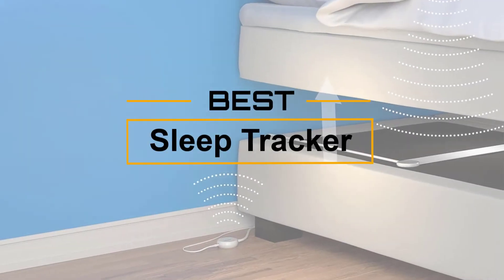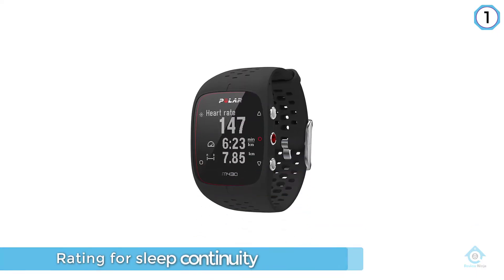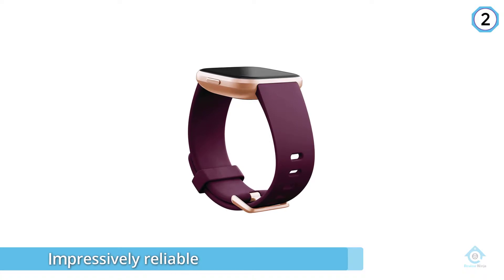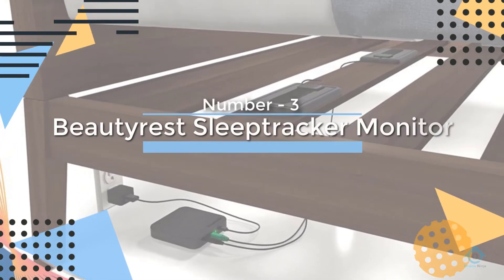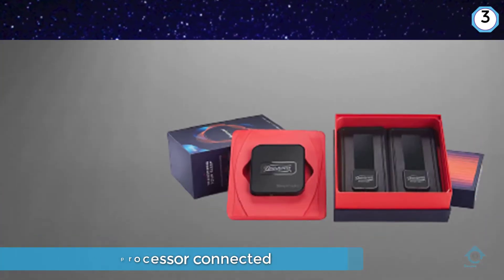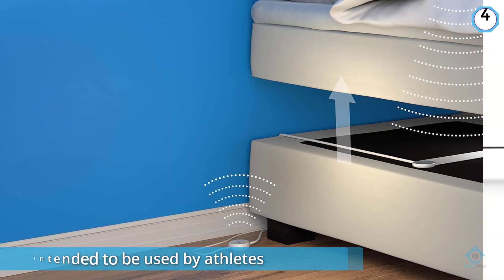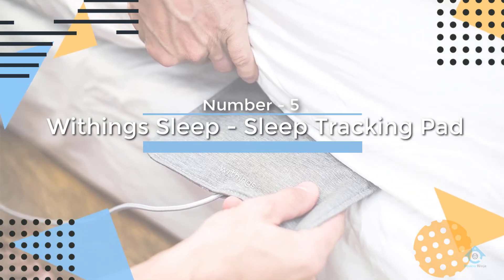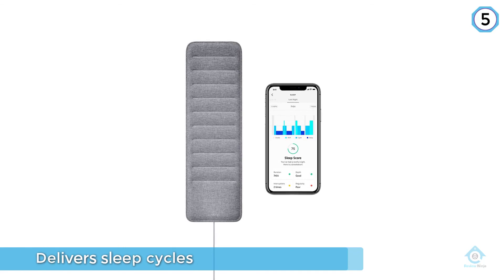Top 5 Best Sleep Trackers Review in 2022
Best sleep trackers featured in this Video:
0:17 NO.1. Polar M430 GPS Running Watch
1:13 NO.2. Fitbit Versa 2 Sleep and Swim Tracking
2:13 NO.3. Beautyrest Sleeptracker Monitor
3:11 NO.4. EMFIT QS - Under Mattress Sleep Tracker
4:04 NO.5. Withings Sleep - Sleep Tracking Pad

What is a sleep tracker?
A sleep tracker is a kind of device that will analyze whether you're asleep or awake, and chart the total amount of time you spend asleep. The quality of your sleep. Sleep trackers will analyze any movement during your sleep, to assess whether your sleep is restful or restless. How much time you spend in each stage of sleep.

What is the best sleep tracker?
It is certainly a challenge to find the top sleep tracker, can be worthy of your money. It may be easier when you have a reliable source like our channel. Because the Review Ninja team gives their Maximum effort to find the best products for you. You can be sure that your buying decision will be it's best.